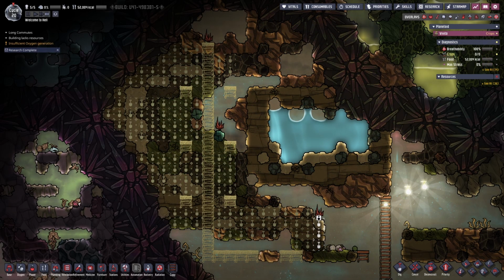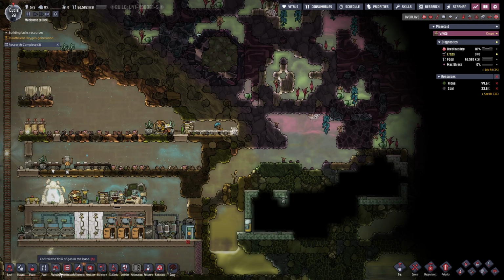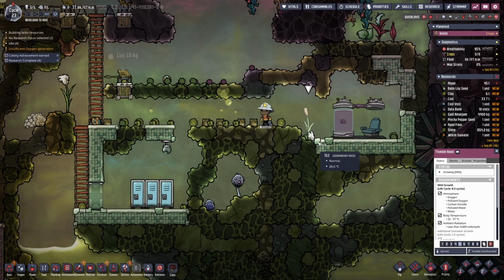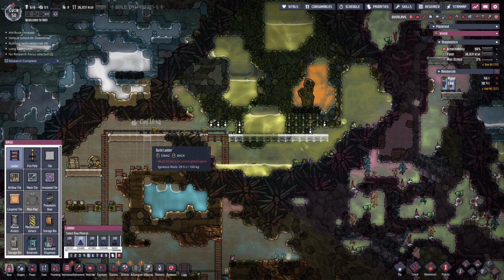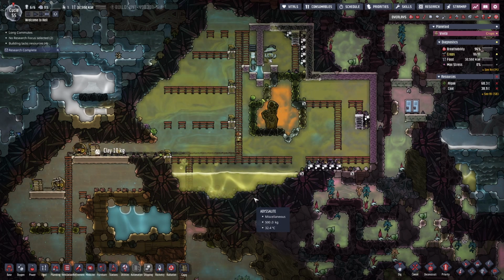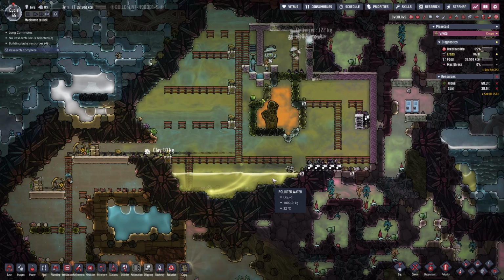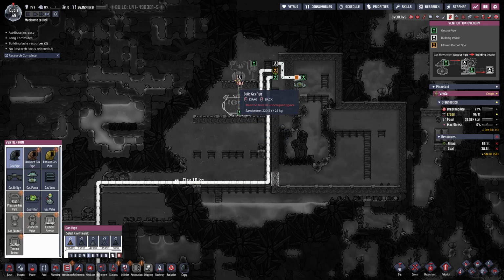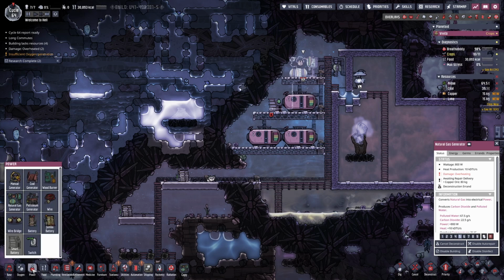EP3 Oxygen Not Included Spaced Out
Generally a simple task of digging out a gas geyser.